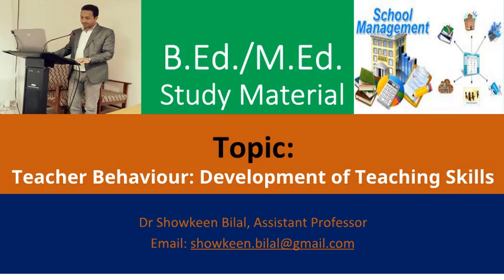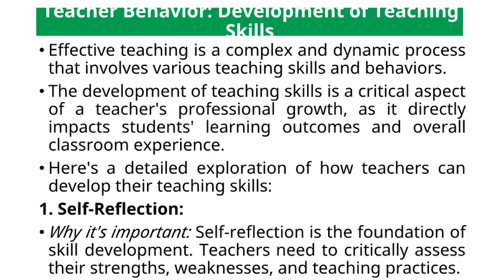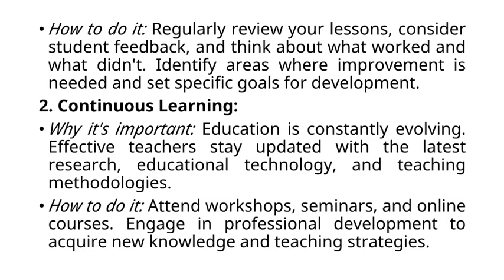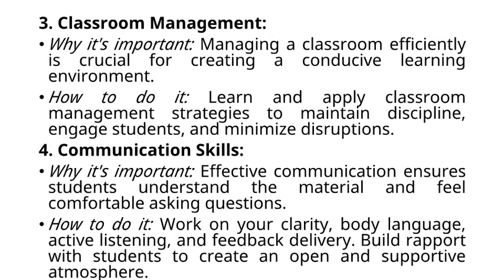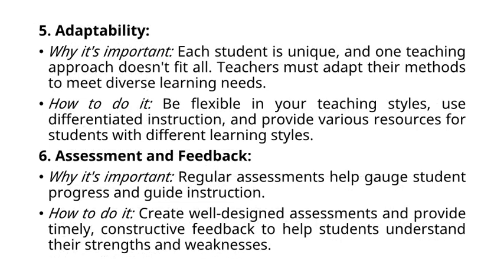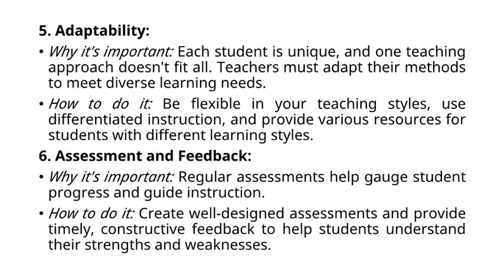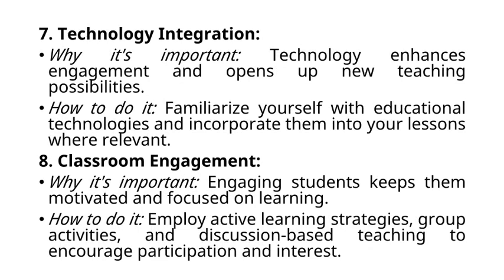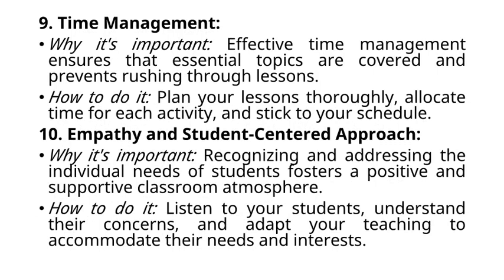Teacher Behaviour: Development of Teaching Skills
Developmentof eachingSkills
UGC​
 NET Exam
teacher behavior
school Management
B.ed.
M.ed. material
net jrf
net education
ugcnet education
net education
M.Ed.
B.Ed.